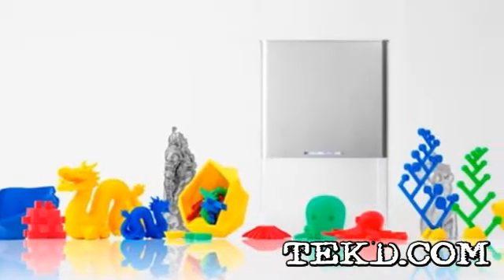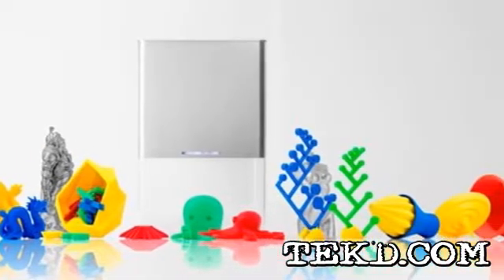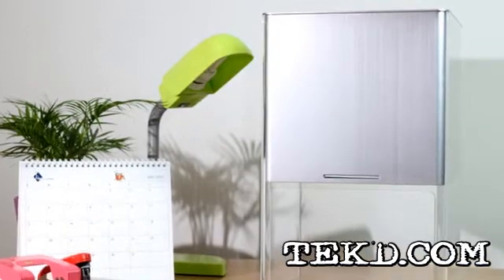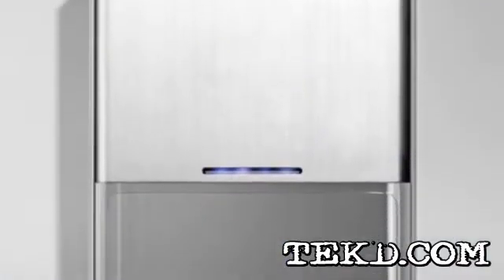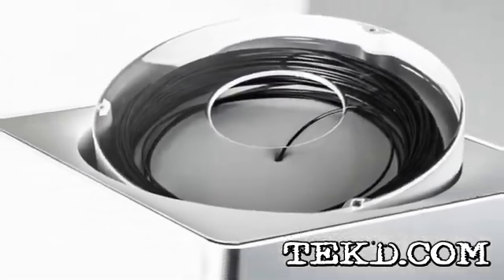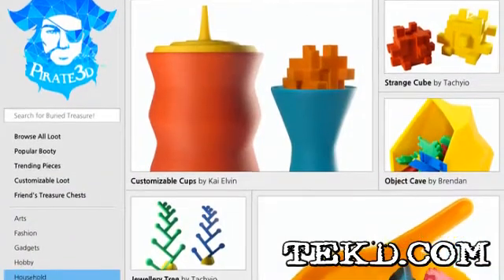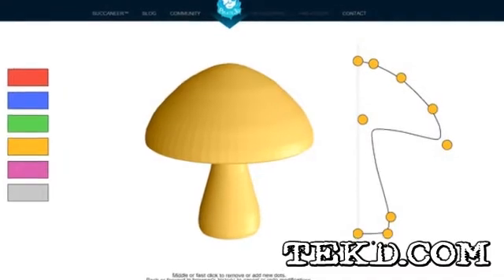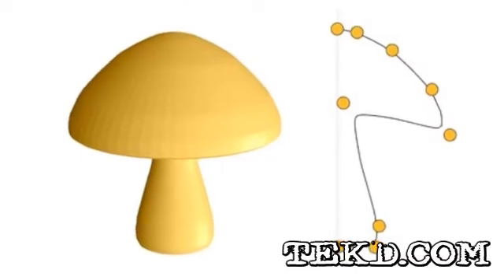Quality 3D Printing with the 347 Dollar Buccaneer 3D Printer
The Buccaneer 3D Printer was designed to be easy to use, functional, elegant and affordable for everyday users who may not even know what CAD means. It comes ready to use out of the box with just a few set-up requirements that involve loading a material spool, plugging it in and detecting the device on your wireless network. Once fully set up, users can click their mouse and the machine prints the design. Pirate3D has made several designs available online at, "Treasure Island" and users can fill their, "Treasure Chest" with downloadable files. The team even designed an intuitive and easy to use software solution for customizing each design by simply moving nodes on the interface.